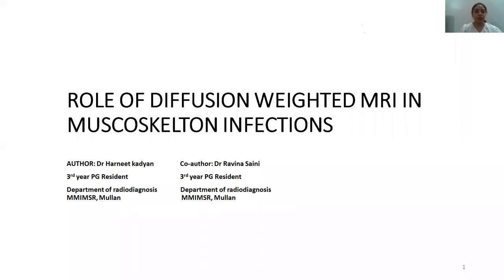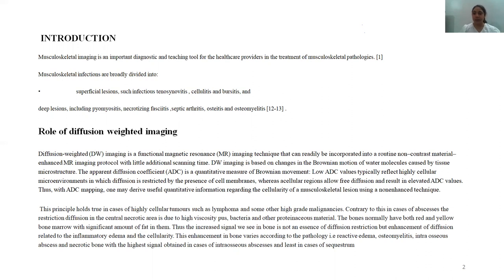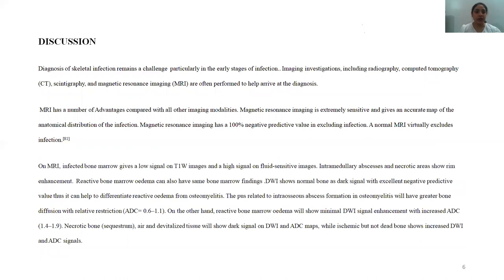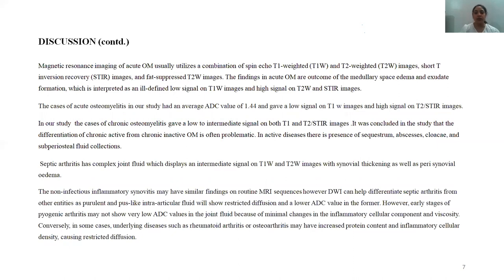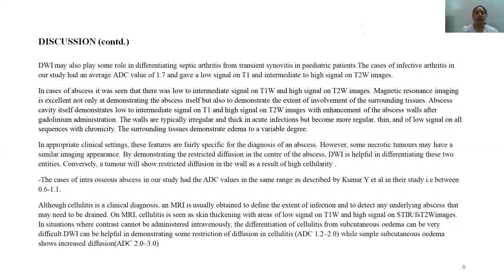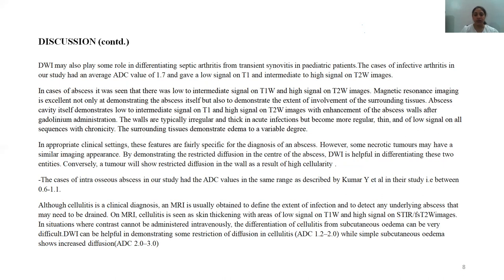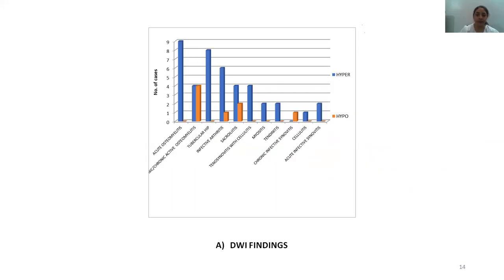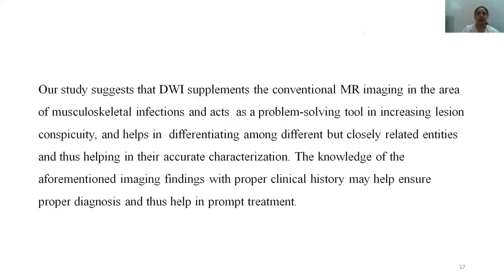Harneet Kadyan | DWI MRI sequences in MSK infections | 20th MRI Teaching Course Paper Presentation